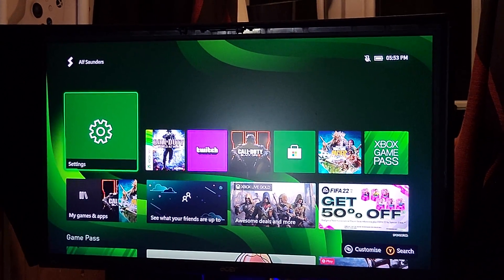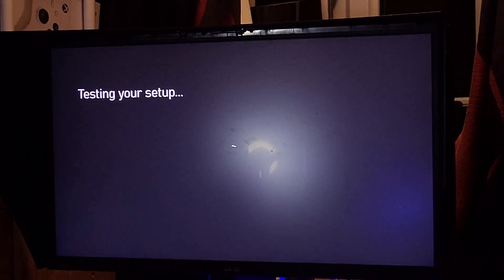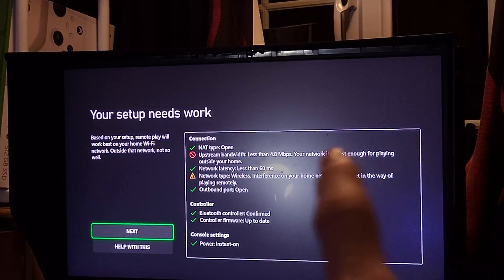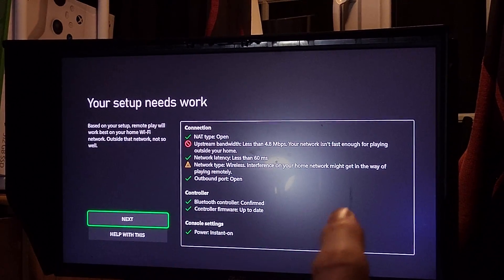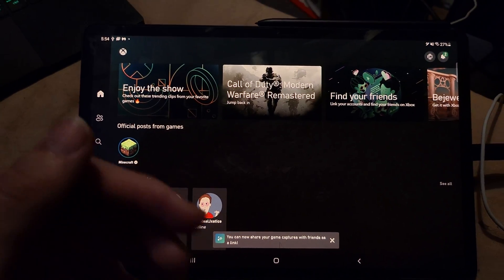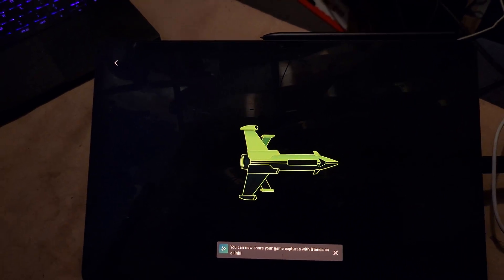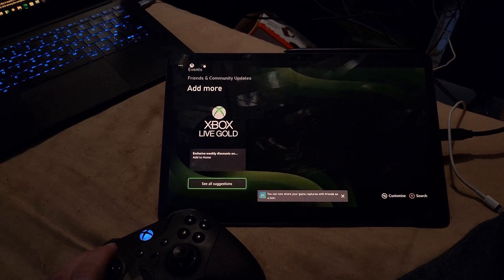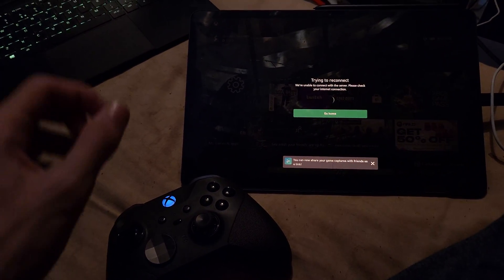How To Remote Play on your Xbox Series S | Full Tutorial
How To Remote Play on Xbox Series S | Easily Remote Play from your iOS or Android device to your Xbox Series S console! Do you own the Xbox Series S and want to enable & use remote play? If so, this video is for you! I will teach you How To Remote Play on Xbox Series S in this tutorial. First, I will cover how to enable remote play in the Xbox Series S settings, then cover whether or not your setup is supported to allow remote play to properly work on your Xbox Series S console, then finally I will show how your iOS or Android device can start a remote play connection to the Xbox Series S.